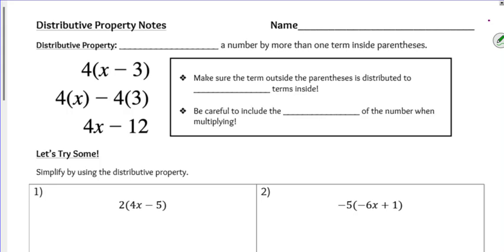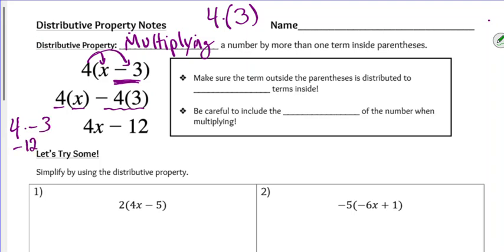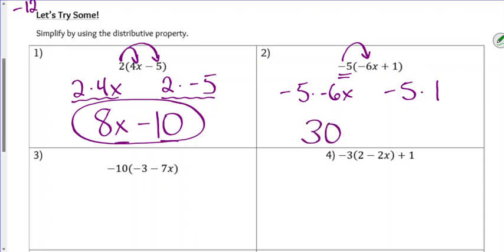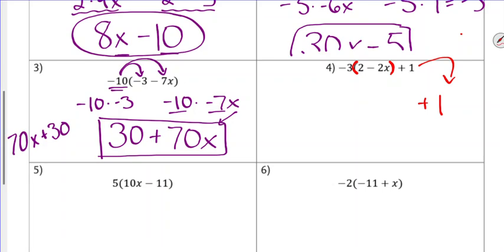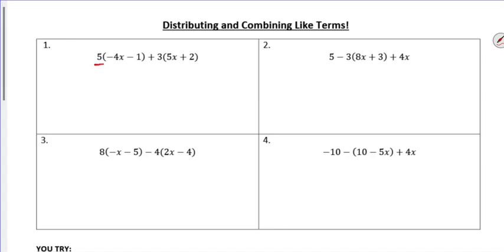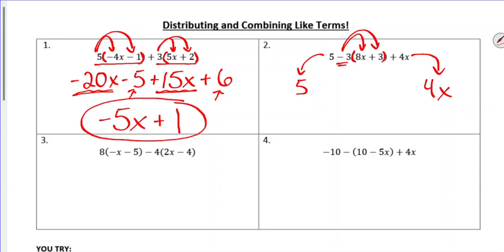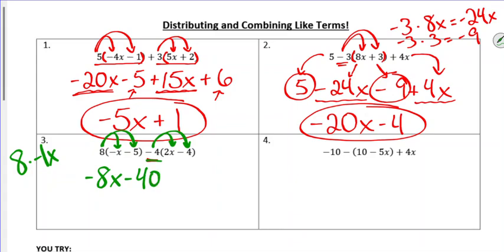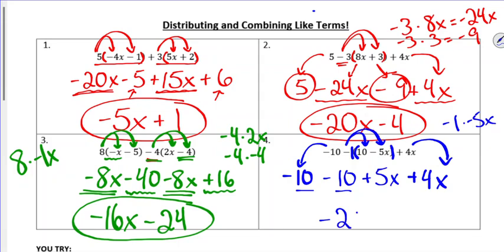Distributive Property Lesson